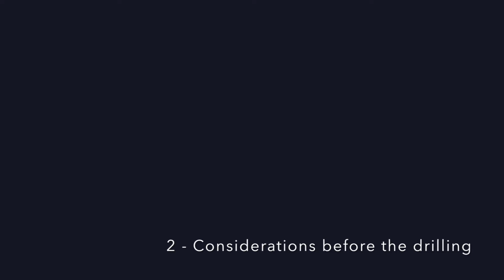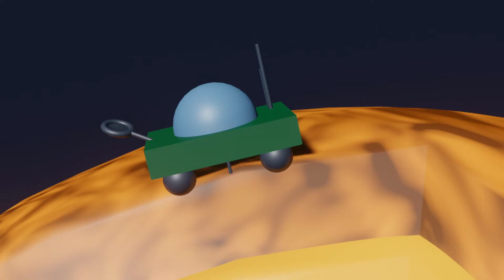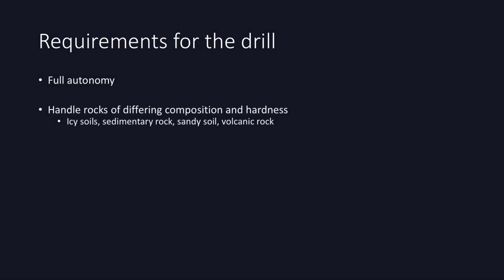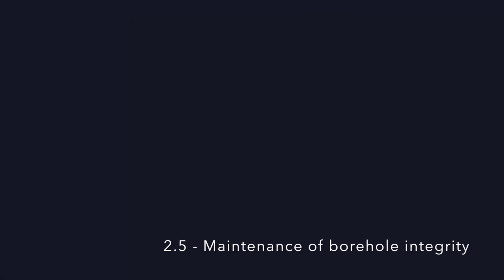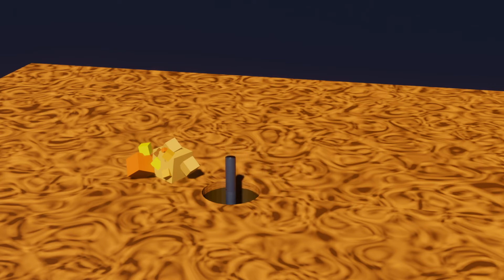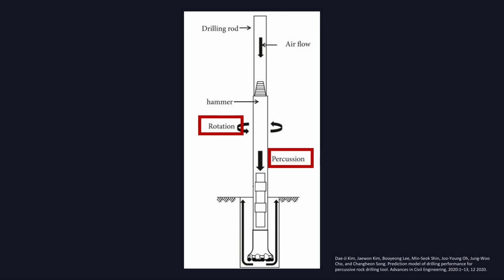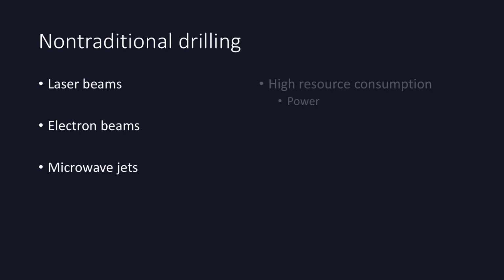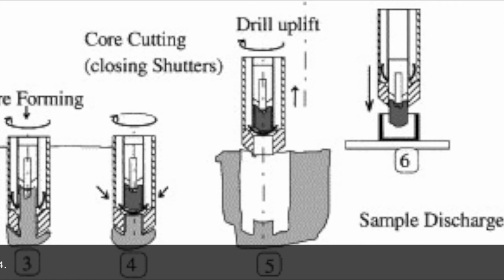Planetary Rovers - Robotic sample acquisition - Sample acquisition by subsurface drill